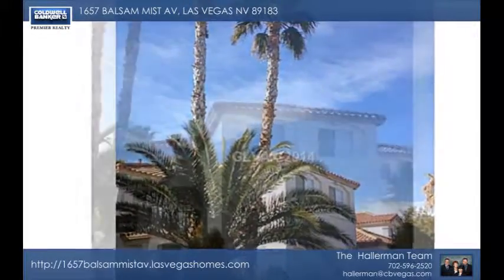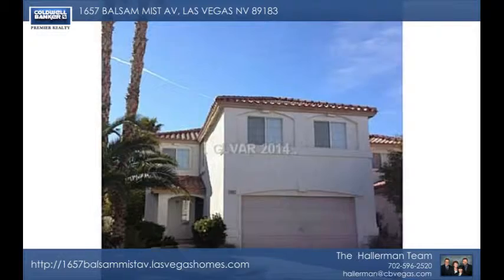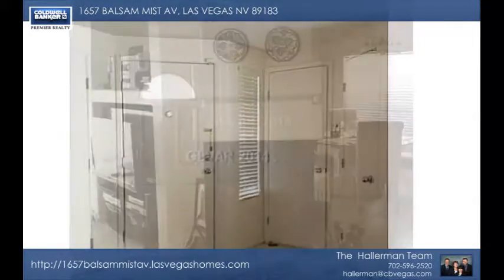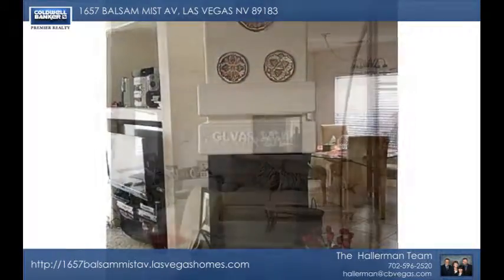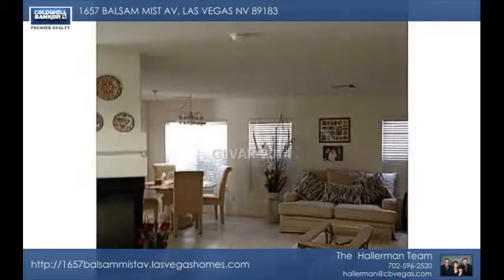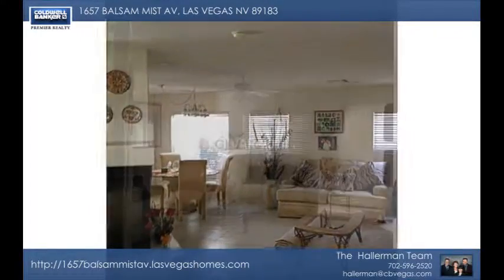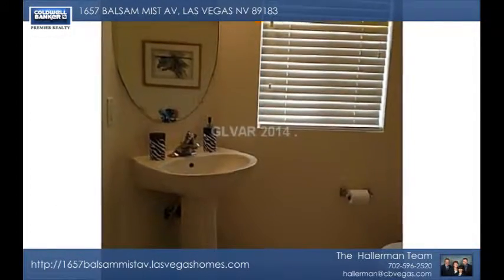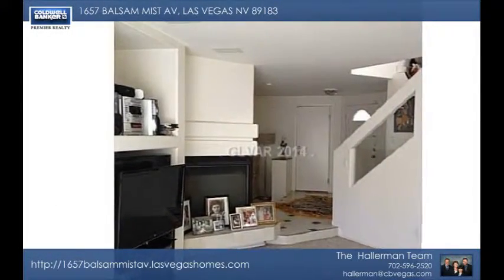1657 BALSAM MIST AV, Las Vegas, NV 89183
PRIDE OF OWNERSHIP CAN BE FOUND IN THIS VERY NICE 4 BR WITH 2 CAR GARAGE. NICELY UPGRADES W/TILE DOWNSTAIRS, IN LR & DR, FAM RM OFF KITCHEN HAS PLUSH CARPET & SURROUND SOUND,PRE-WIRE. KITCHEN HAS GRANITE CNTRS , UPGRADED CABINETRY, 4TH BR IS HUGE & CAN BE BONUS RM. LOVELY DESERT LANDSCAPE, HUGE PALM TREE IN FRONT & BACK.. LOVELY AREA NEAR SCHOOLS, SHOPPING AND HIGHWAYS. FANTASTIC PRICE ON THIS HOME!